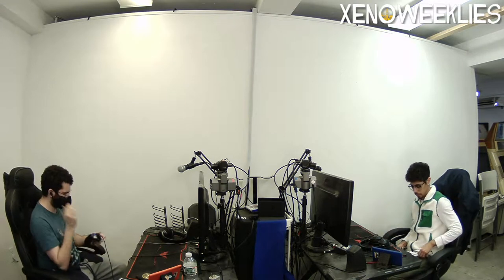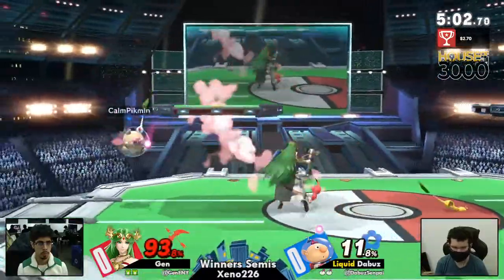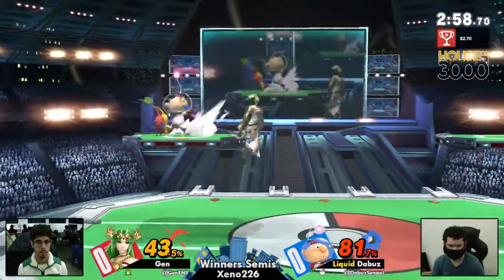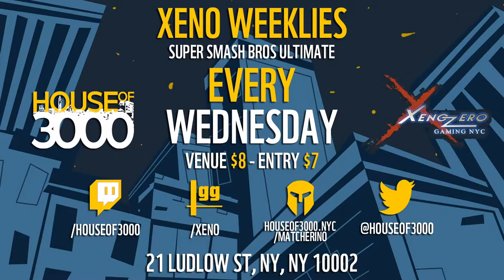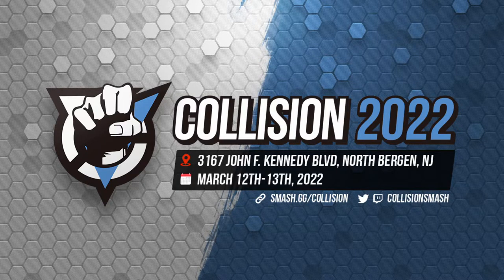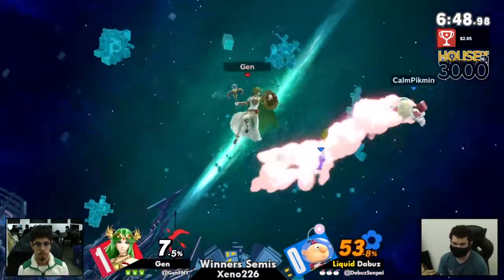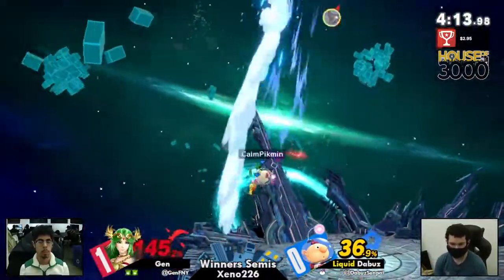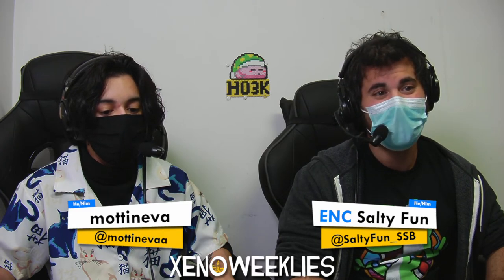[Smash Ultimate] Xeno226 (W.Semis) - Gen vs Liquid Dabuz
Gen(Palutena default) vs Liquid | Dabuz(Alph Red)

 - Xeno226
 - Dec 1st, 2021

Commentators:
 - mottineva (@mottinevaa)

Venue Fee: $8
Singles:   $7
Doubles:   $5

Venue Address -
21 Ludlow